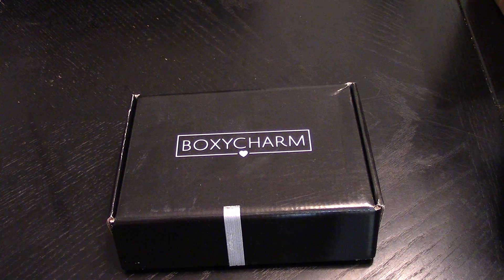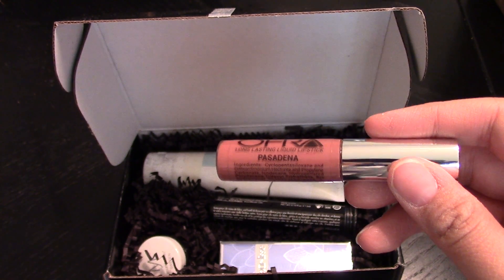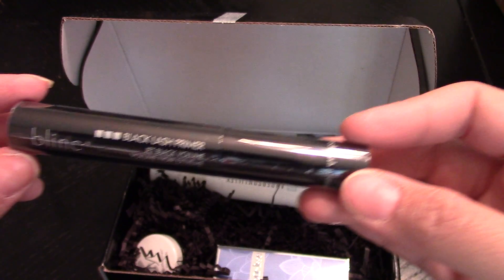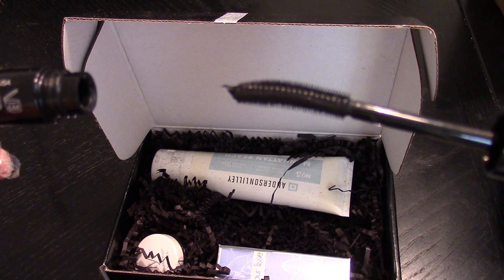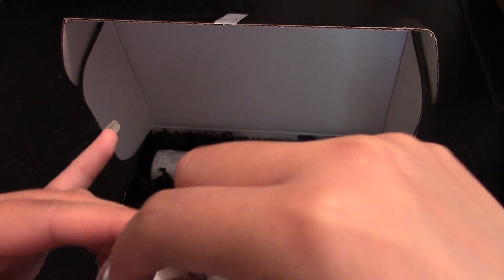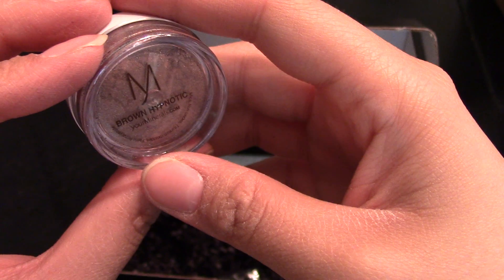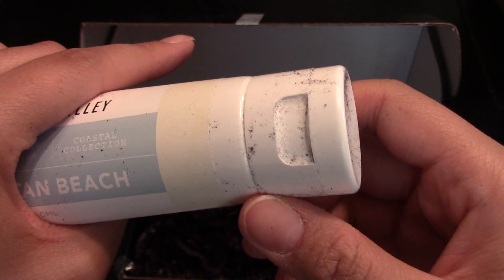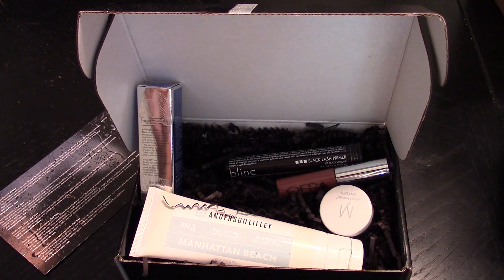AprilBoxycharm2016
Information will be posted soon!